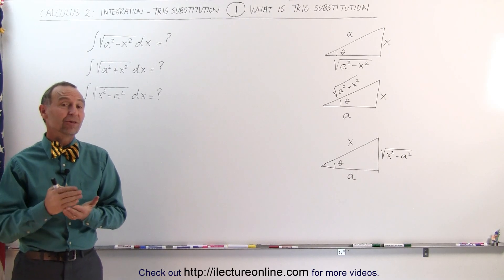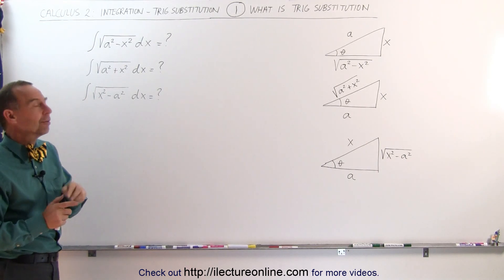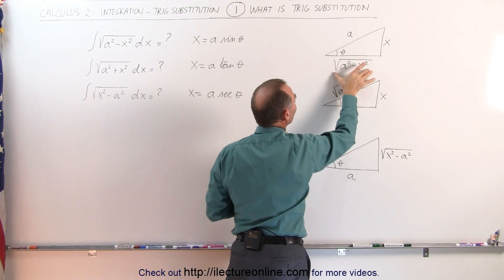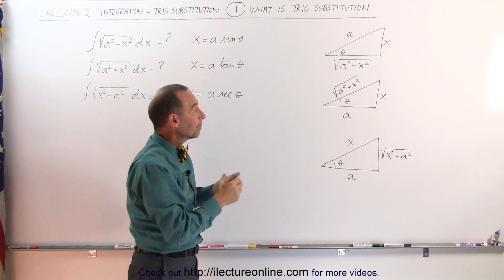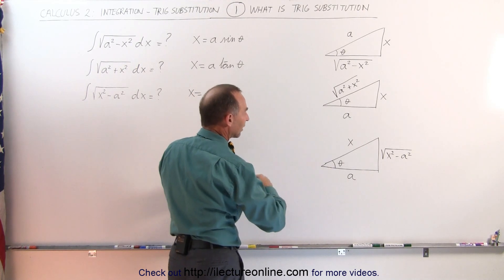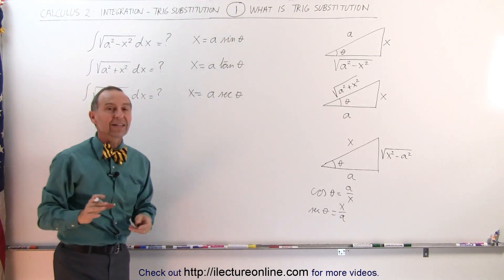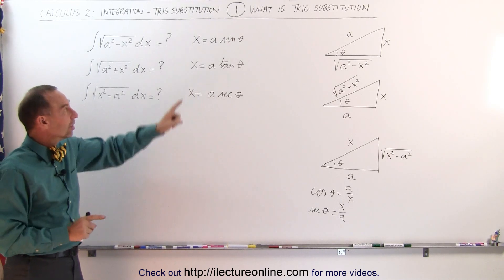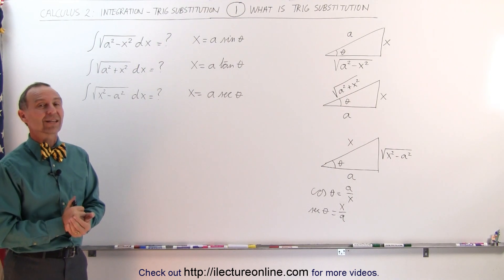Calculus 2: Integration - Trig Substitution (1 of 28) What Is & When to Use Trig Substitution?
In this video I will explain what is and how and when to use trig substitution for integrals.